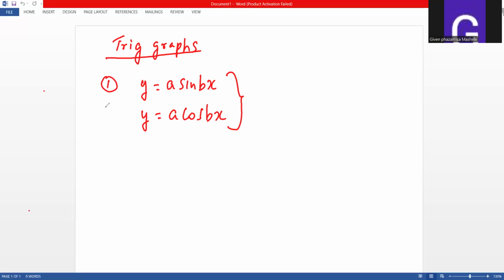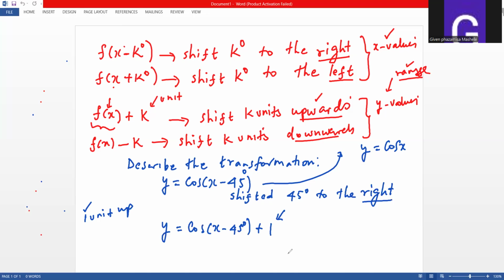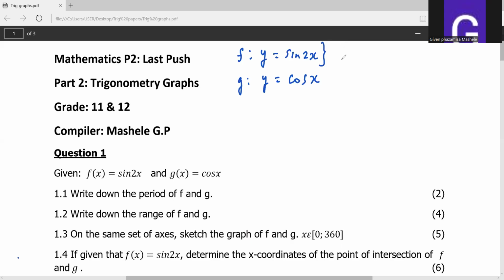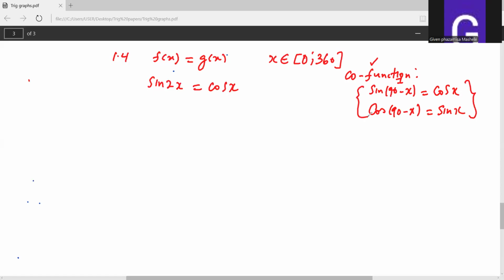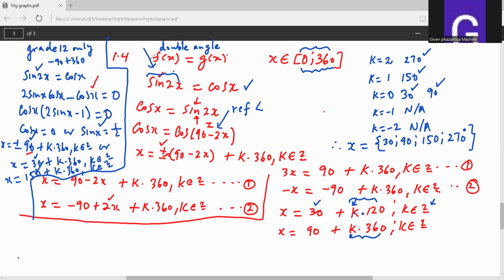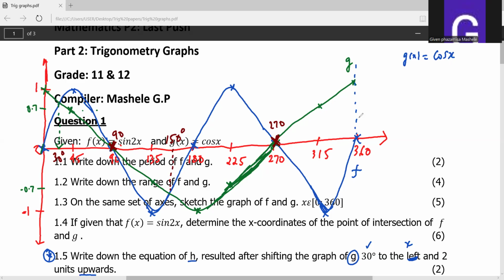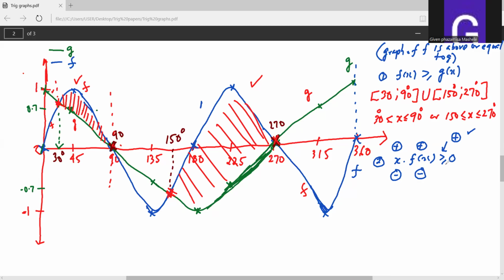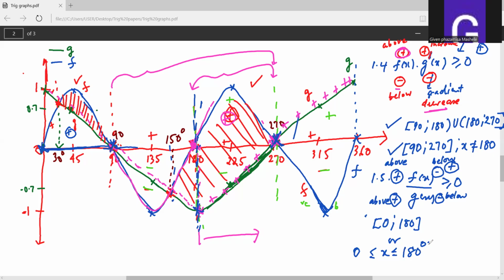Trigonometric functions and graphs-Grade 11&12-Part 2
The videos address the following concepts:
1. Understanding the standard forms of the trigonometric functions.
2. Identification of the amplitude and period factor.
3. Finding the period using the period factor and the range of the  trigonometric function using its maximum and minimum values.
5. Sketching the trigonometric graphs on a given domain
4.Understanding the transformations behind trigonometric graphs.